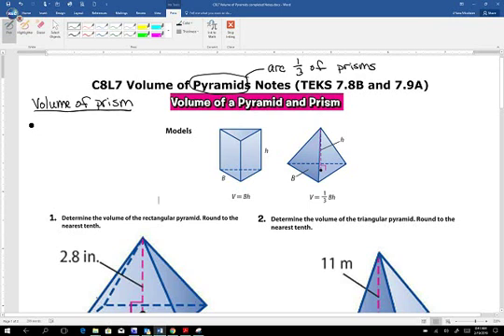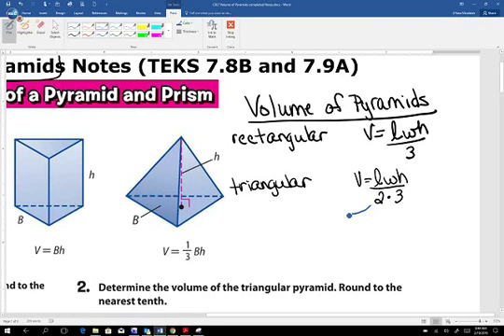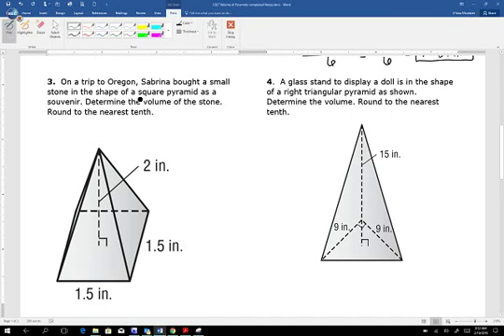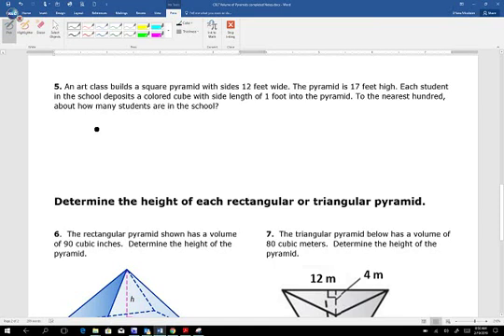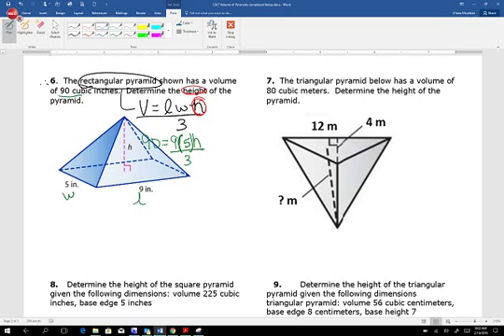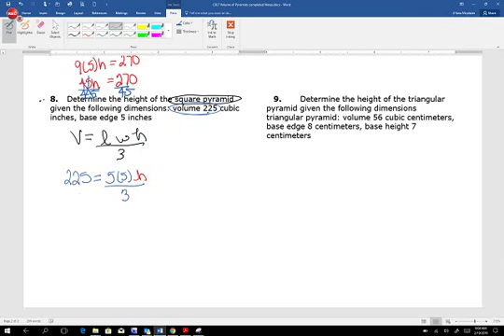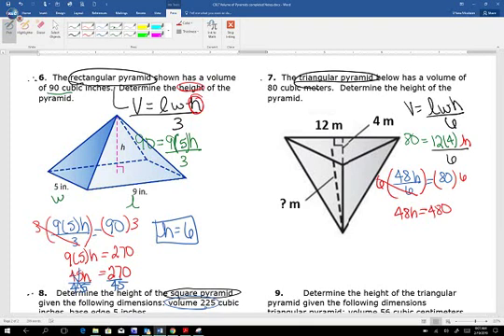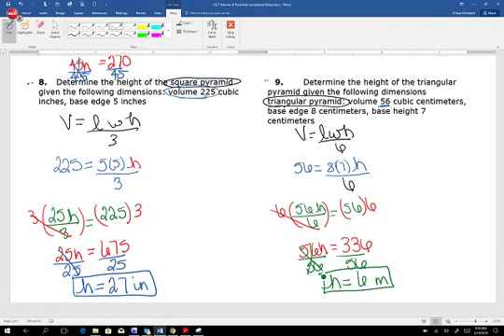C8L7 Volume of Pyramids Notes